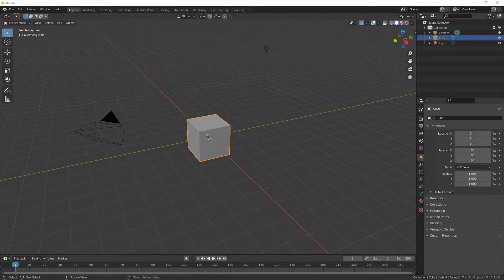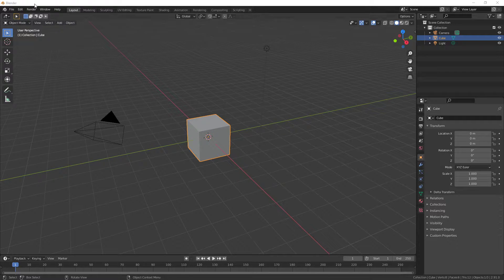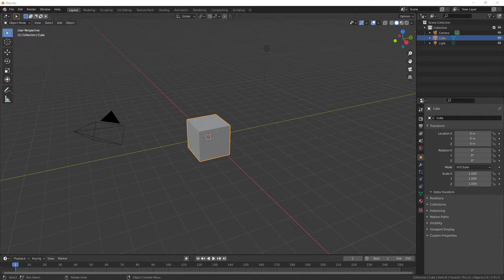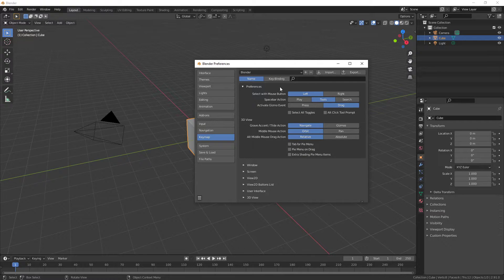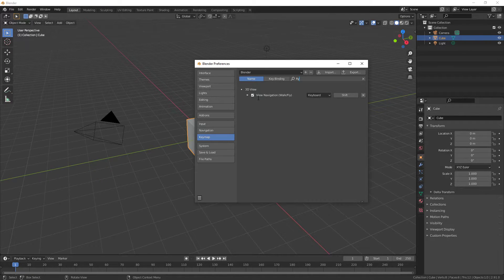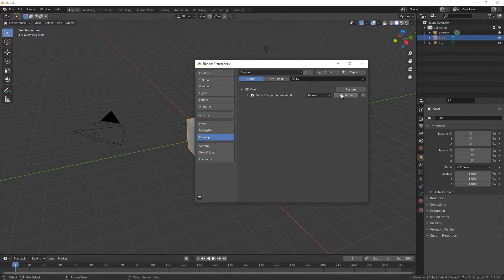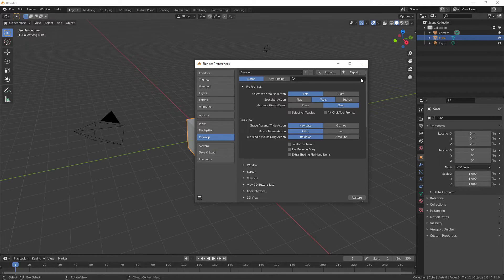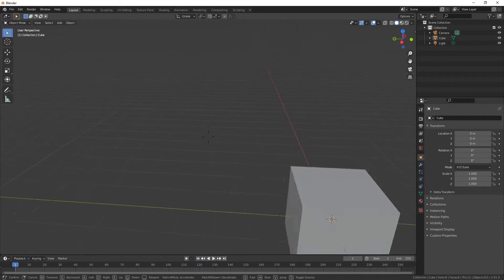Blender: Change Key Bindings/Mapping